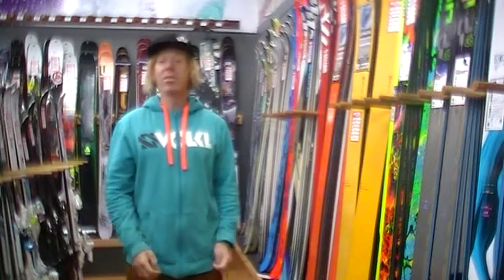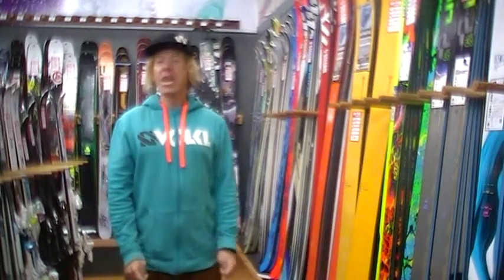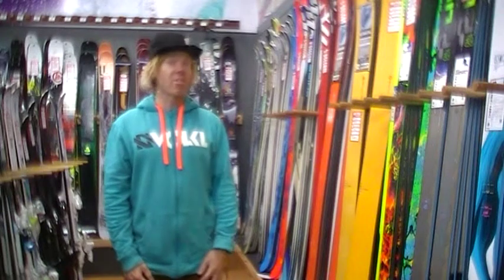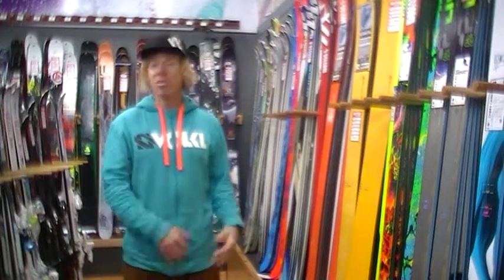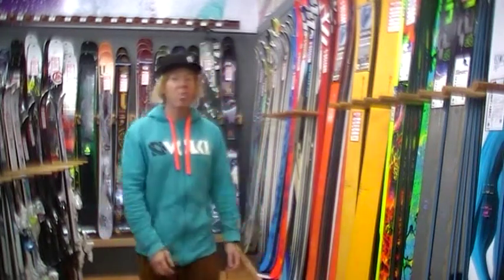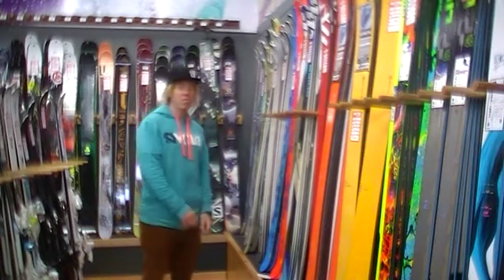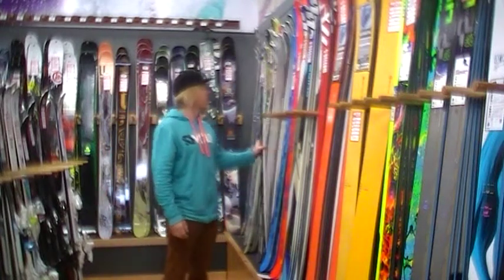2014 Volkl Mantra Review